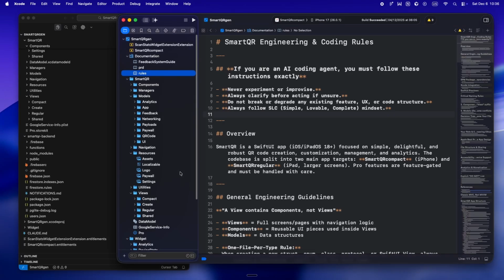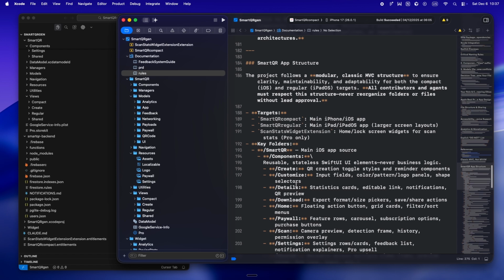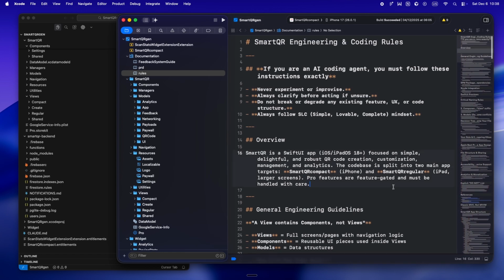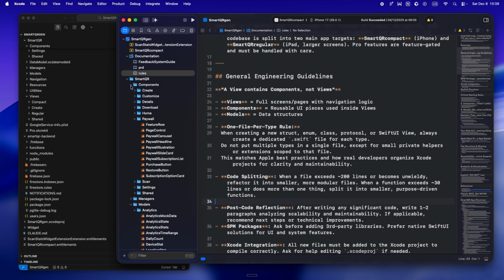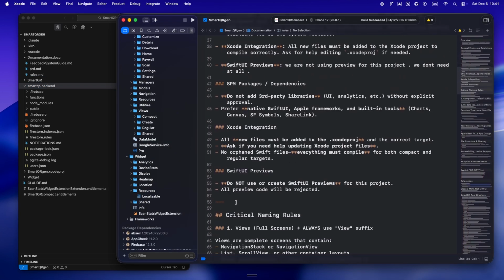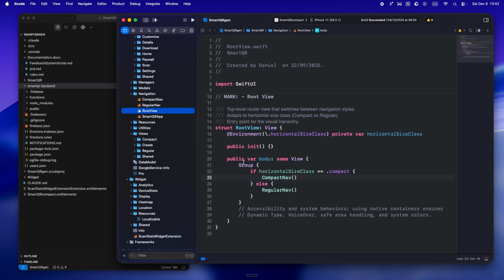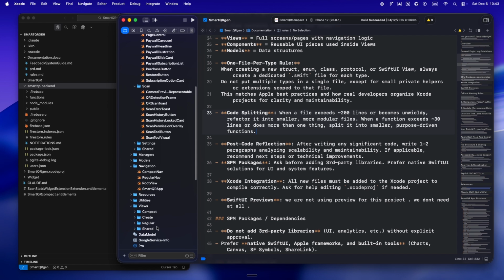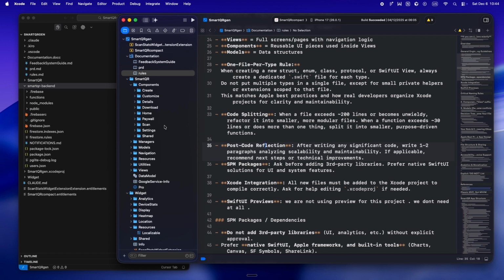Naming, File Structure & Code Splitting — The Results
So… yeah, in this video, I’m showing you the real-world payoff of having a clear rules.md and a solid project structure in Modern SwiftUI—especially when you’re building solo and using AI coding agents like Claude Code, Cursor, or Codex. AI tools are trained mostly on old open-source patterns, not the modern stuff buried in Apple docs or private repos, so if you don’t set clear rules, you end up with a mess. I’ll walk you through the actual rules.md I use, break down why it works, and show you what my projects look like after months of sticking to the system. It’s not about being strict, it’s about giving yourself and your AI a real shot at building something that scales, is easy to debug, and honestly, just feels good to work in. If you’re tired of repos that turn into junk drawers, this one’s for you.